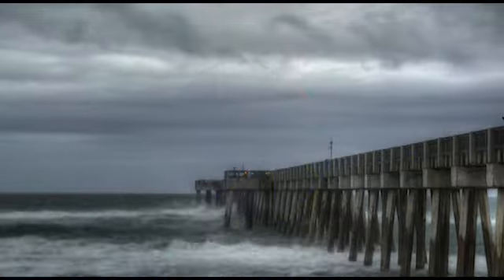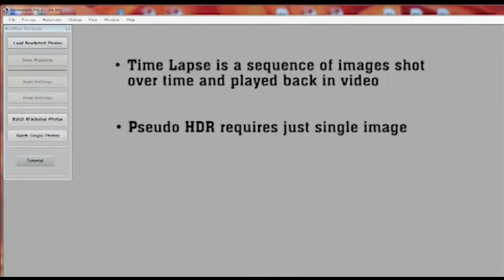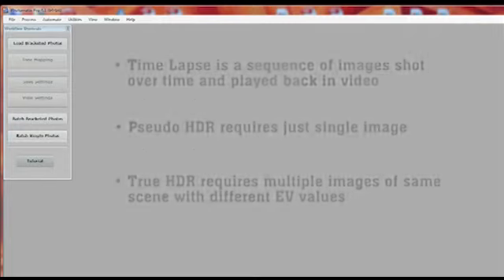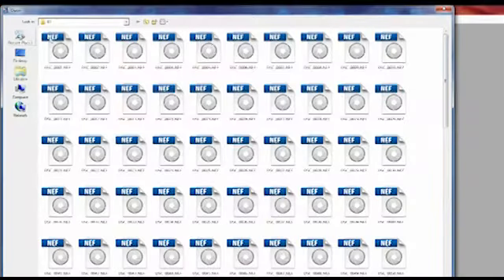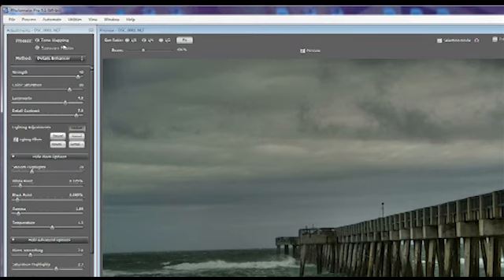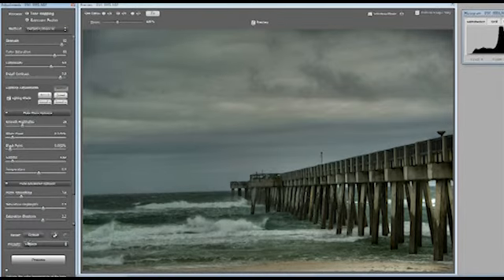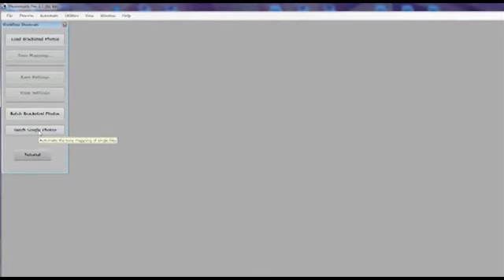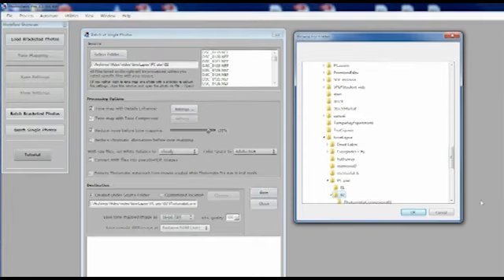Pseudo HDR Time Lapse Post Prossing Demo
Many professional SLRs allow bracketing a sequence which increases time to shoot and processing exponentially. Using Photomatix Pro you can shoot a regular single shot image sequence and with post processing attain HDR results. This reduces computer time required with often better results then using true HDR for time lapse.